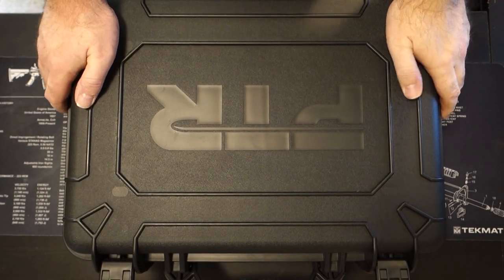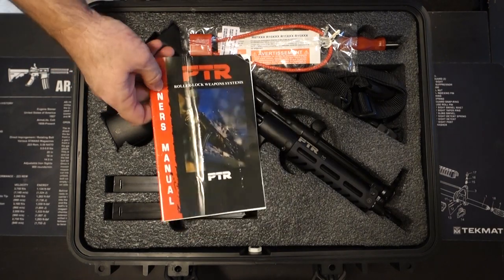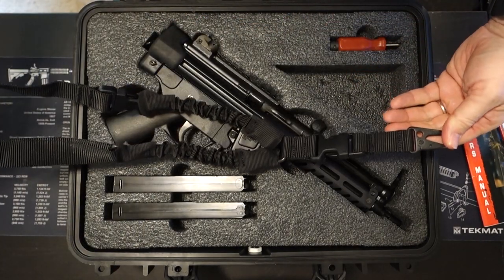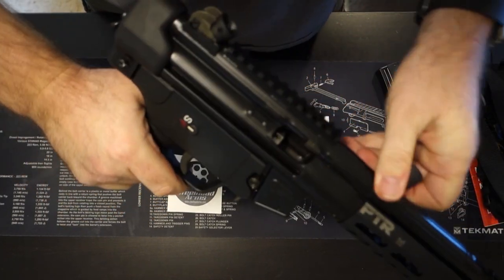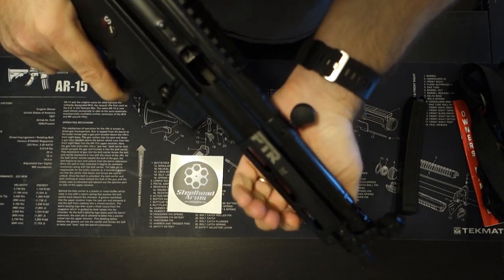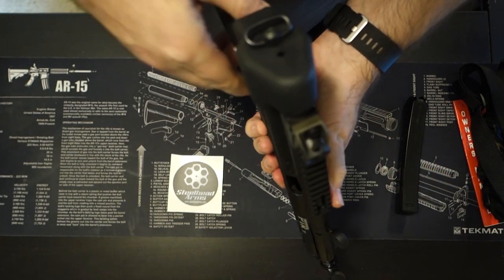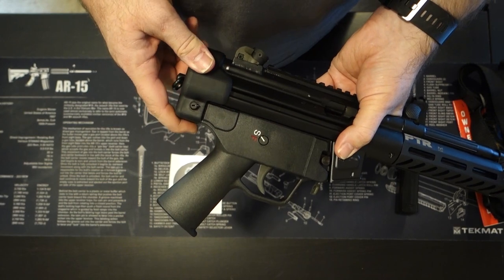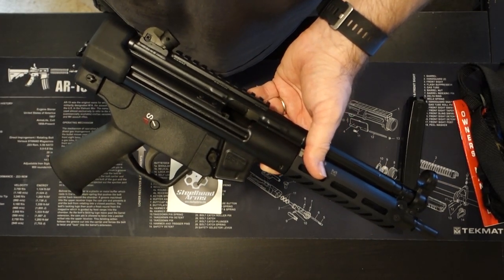PTR 9C Review - The H&K MP5 Clone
PTR Industries PTR 9C 9mm. This US made MP5 clone features an 8.86” barrel equipped with a 3 lug muzzle without threads, a paddle style magazine release and traditional H&K style drum sights.

The precision welded top rail allows you to mount the optic of your choice easily without fiddly claw mounts. The PTR 9C provides competitors, tactical, and sport shooters with a high-quality MP5 style package delivering a Proven Roller Delayed Blowback operating system Pistol

PTR 9C Pistol-Roller Lock 9x19mm Features

    Caliber 9x19mm
    Operating system Roller- delayed Blowback Proven reliable
    Action Semi Auto|
    Barrel 8.86", 3 Lug, Nitride treated
    Twist Rate 1/10
    Length 17.6"
    Weight 5.05lbs
    Trigger Pull 9-10 Lbs
    Handguard Aluminum Mlock
    Aluminum Picatinny Optic Rail
    End Cap Black Polymer with Sling Swivel
    Original Style Paddle Style and Push Button Mag Release
    Magazine 30 Round accepts standard Milspec MP5 Magazines

PTR 9C and 9CT Roller Lock 9mm Pistols at Steelhead Arms